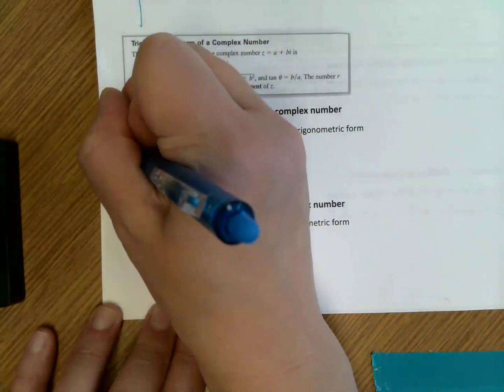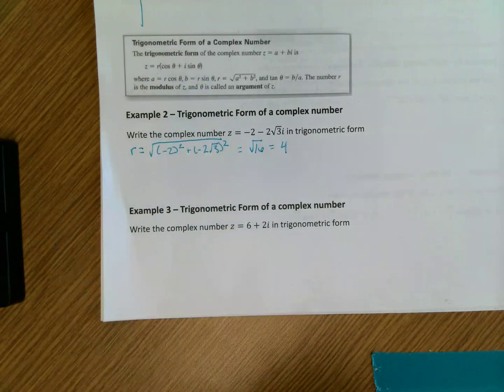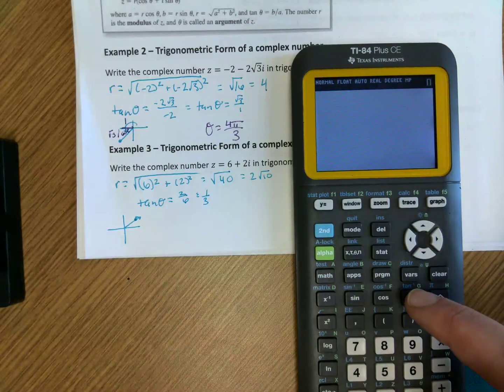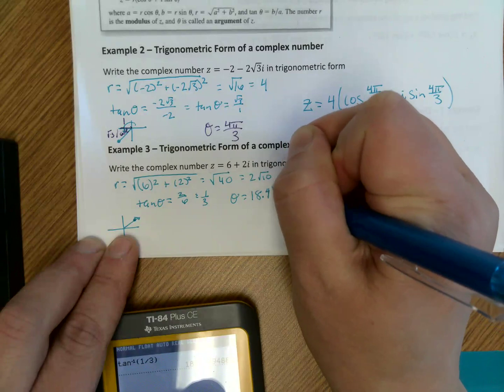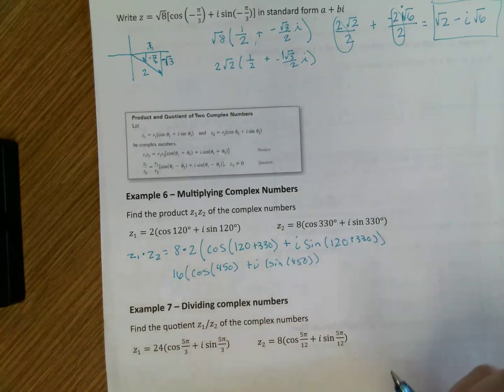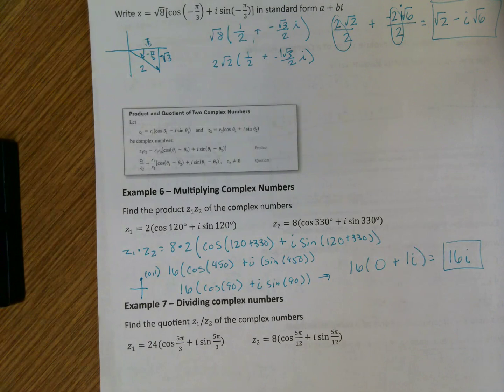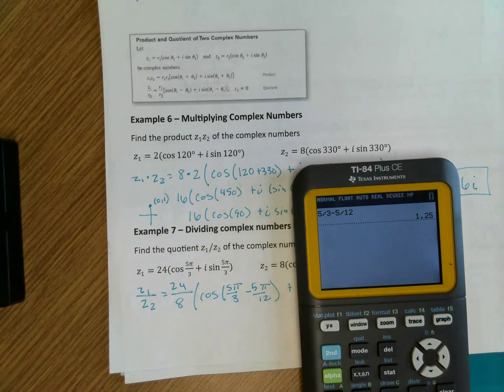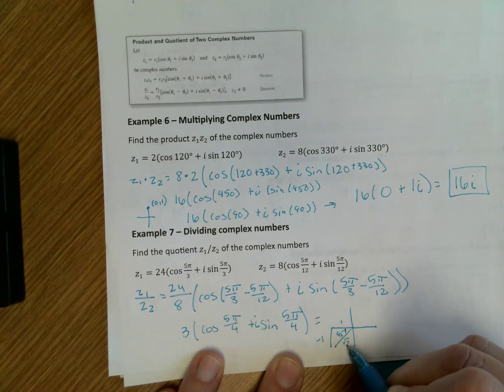CT_4.3_Trig Form of complex numbers